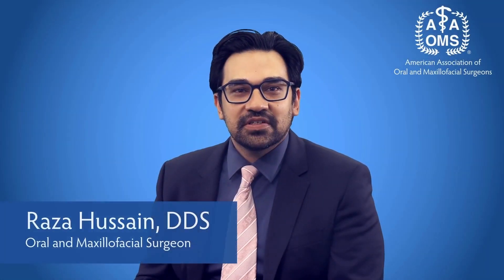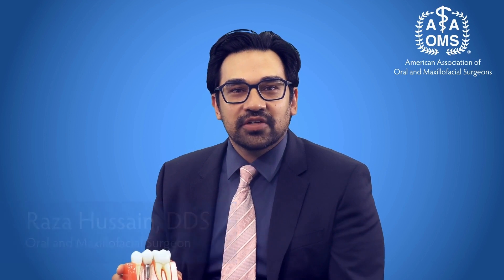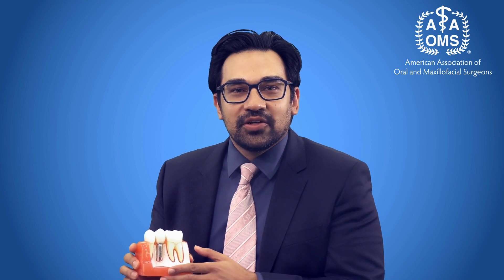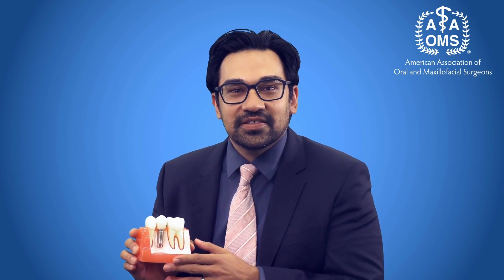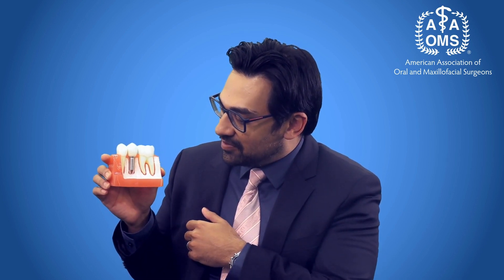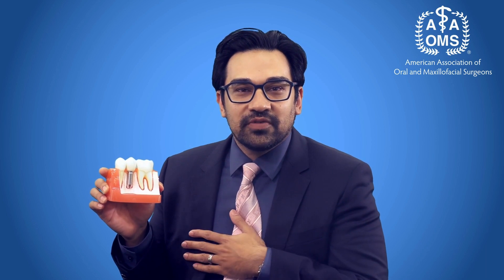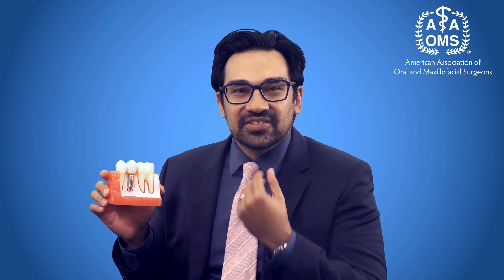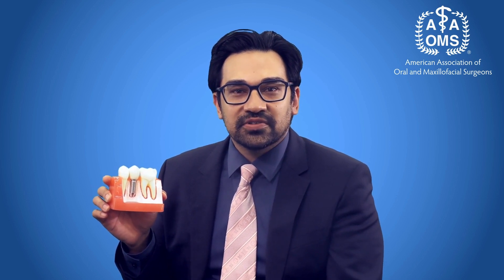Caring for Your Dental Implant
Caring for a dental implant is as simple as maintaining your natural teeth. Keep it simple with regular brushing and flossing, says Dr. Hussain.

Check out MyOMS.org to learn more and find an OMS in your area.